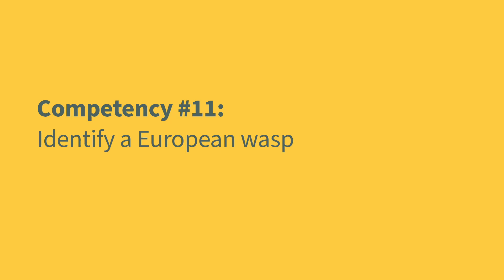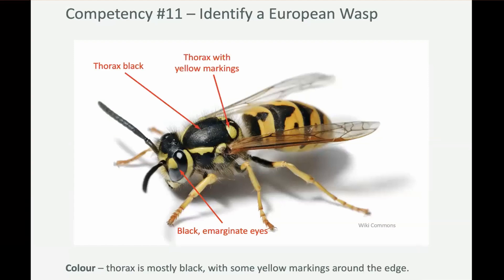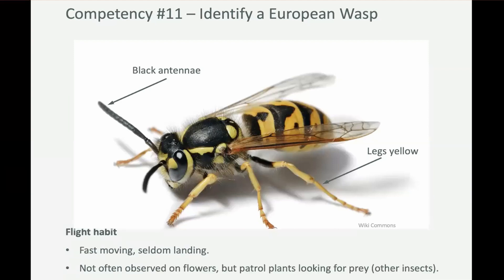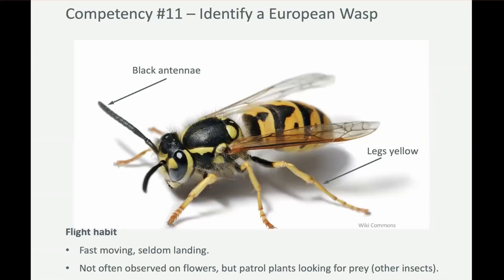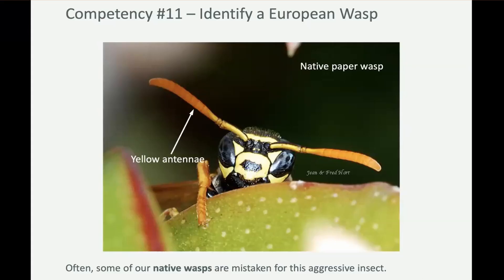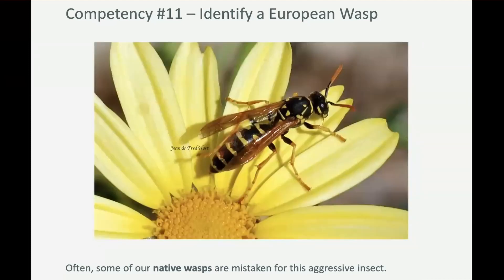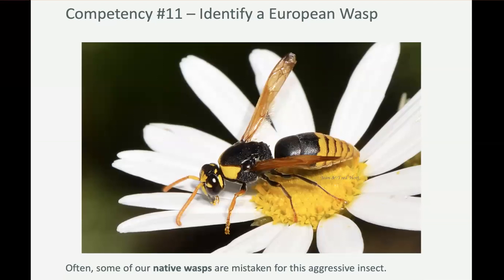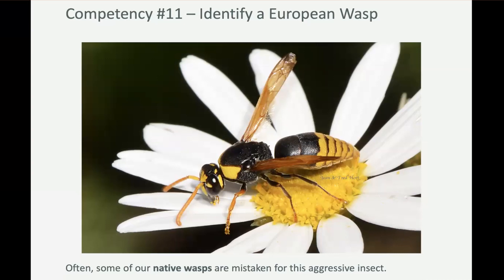Australian Pollinator Count - Competency #11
APC Competency #9. Identify a European wasp.

To contribute to the Australian Pollinator Count, you must first be able to accurately identify 12 groups of insects.

This video is one of a series of 12 short videos that will step you through everything you need to know to become an Australian Pollinator Count citizen scientist.

Watch each of the 12 competency videos, review the downloadable Learner Guide and then take the 2 minute quiz to test your skill level. When you can achieve a quiz score of 80% or higher, your data is considered to be verified, and will contribute to the Australian Pollinator Count official data set.

Verified data helps to build our national understanding of Australia's pollinators.